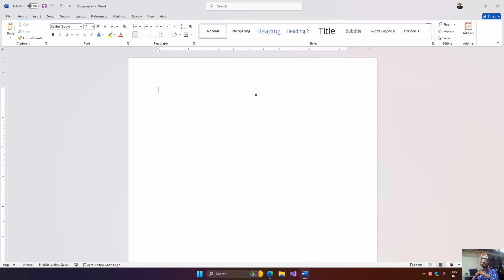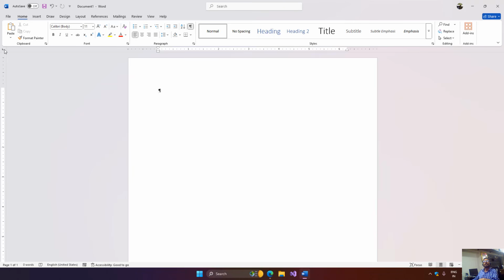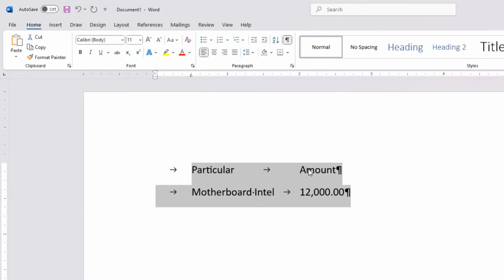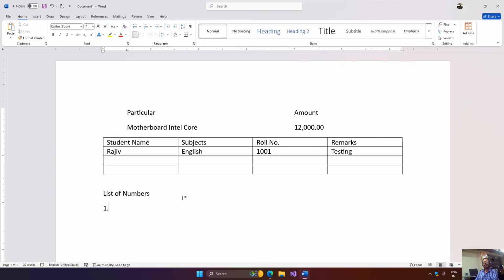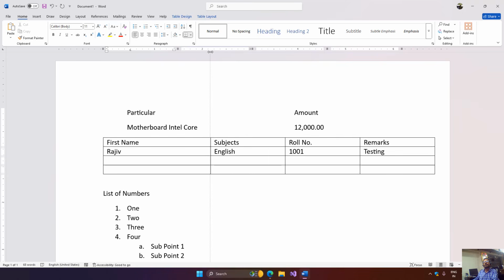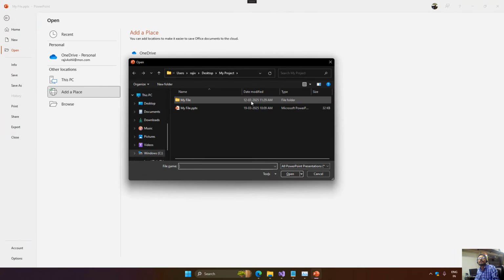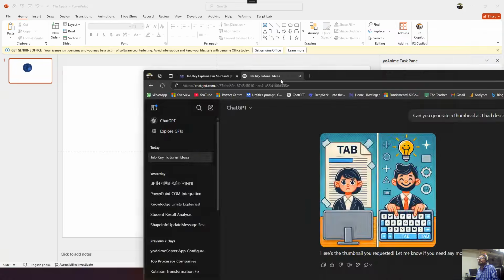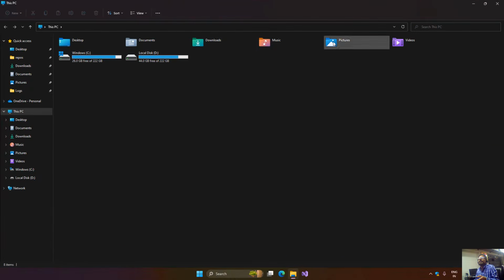Master the Tab Key in Microsoft Word Tutorial - Lesson 15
In this tutorial, we will dive deep into the Tab Key on your keyboard and explores its essential uses across Microsoft Word, Excel, Windows, and web browsers. Whether you’re a student, professional, or casual user, this video will help you boost your productivity with powerful Tab Key shortcuts.

📌 What You’ll Learn in This Video:
- Tab Key Basics – What is the Tab Key, and where is it located?
- Using Tab in Microsoft Word – Adjusting tab stops, indentation, and paragraph formatting.
- Shift + Tab Key – Moving backward efficiently in tables and lists.
- Control + Tab Key – Switching between open tabs in browsers and applications.
- Tab Key in Tables – Navigating and using Ctrl + Tab to insert tab spaces inside tables.
- Tab Key in Numbered & Bulleted Lists – Creating subpoints and adjusting list hierarchy.
- Using Tab in Dialog Boxes – Moving through options without a mouse.
- Alt + Tab for Windows Navigation – Quickly switching between multiple open applications.
- Windows Task View & Virtual Desktops – Using Win + Tab to organize workspaces efficiently.

Bonus Tips: Discover hidden Tab Key tricks that will save you time and improve your workflow in Word, Excel, Windows, and beyond!

🔗 How to Set Up Custom Tab Stops in Microsoft Word